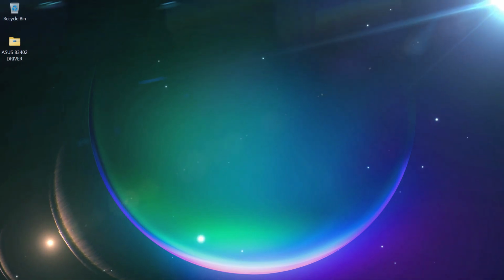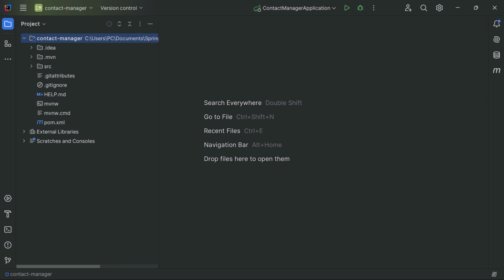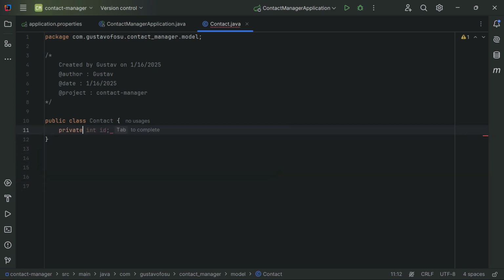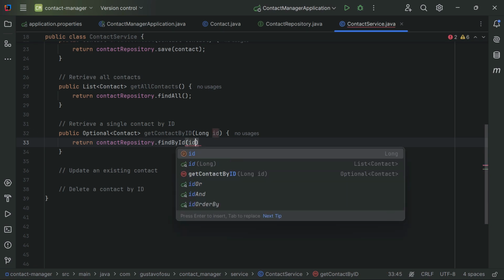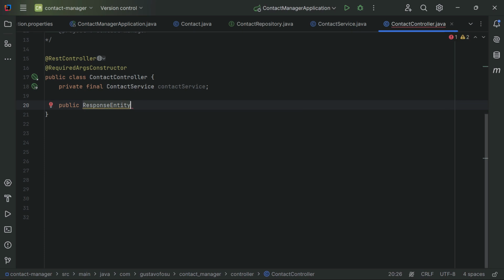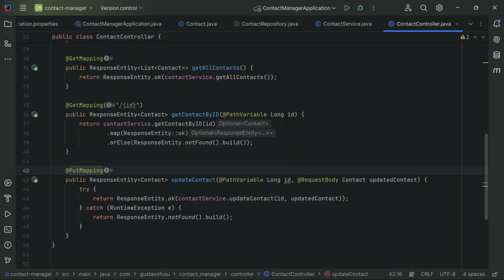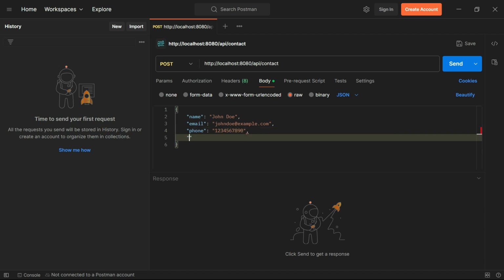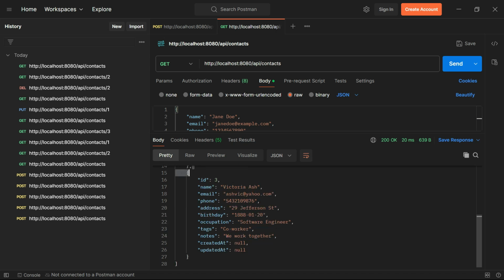How to Build Your Own Contact Management API in Spring Boot - Part 1 | Spring Boot Tutorial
In this video, we create a robust Contact Manager API using Java and Spring Boot. You'll learn to set up the project from scratch, implement RESTful endpoints, and manage contacts with CRUD operations.

What You’ll Learn:

 - Setting up a Spring Boot application
 - Crafting RESTful APIs
 - Connecting to a database for persistent storage
 - Best practices for API design and structure

This tutorial has something for everyone, whether you’re a beginner looking to expand your programming skills or an experienced developer wanting to explore Spring Boot.